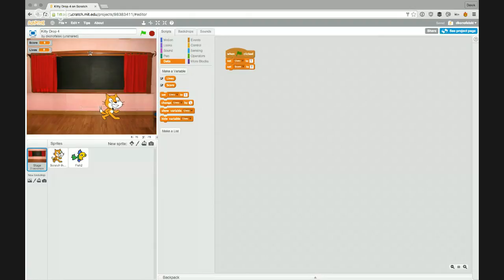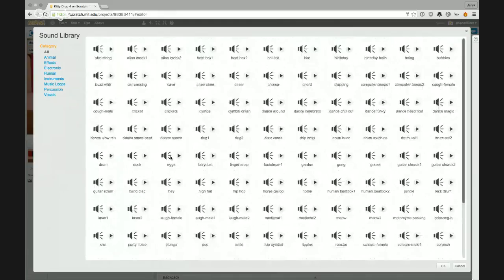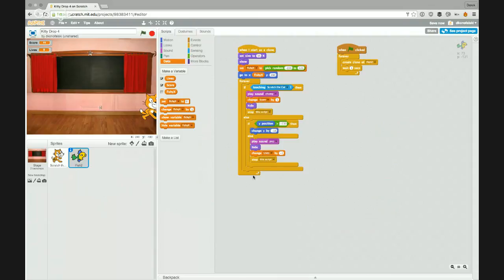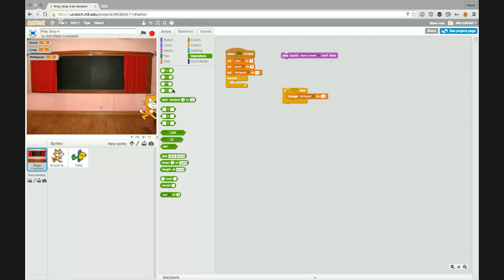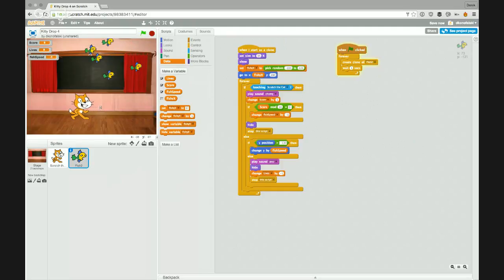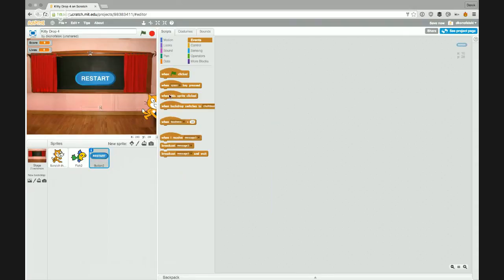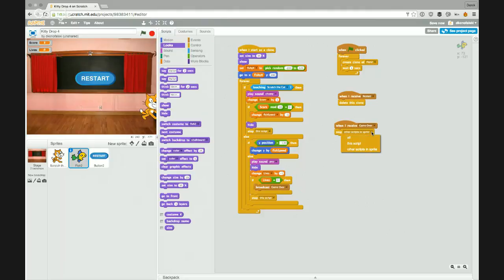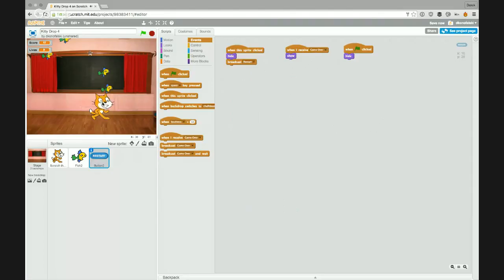Teacher Training #3 - Feb. 18, 2016 - 12:30pm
Clones, Messages, and More